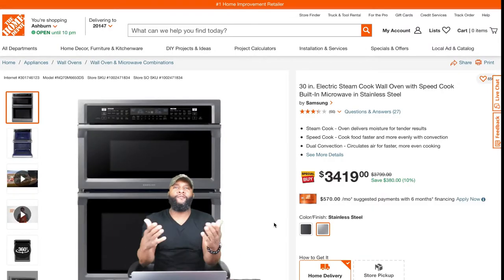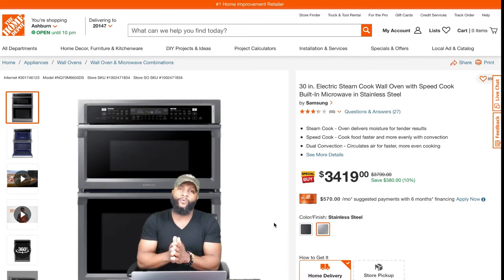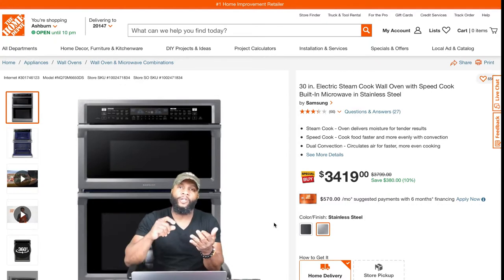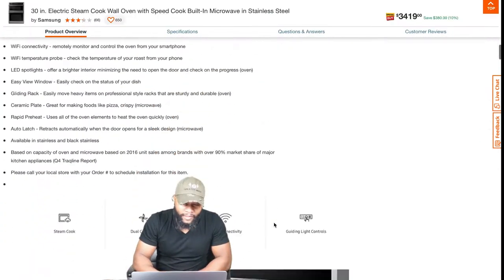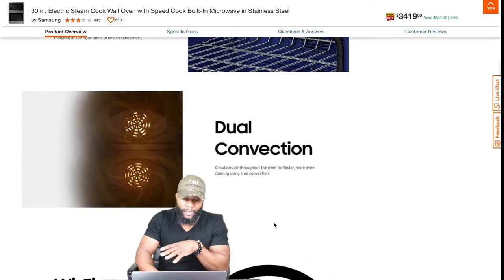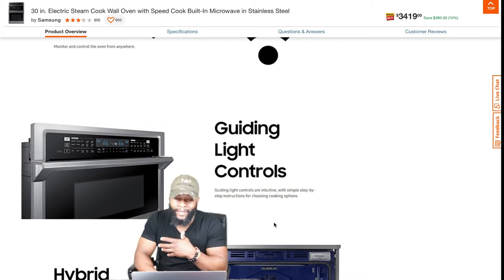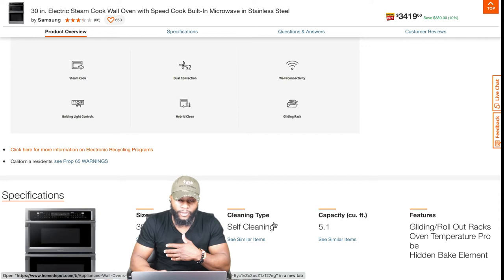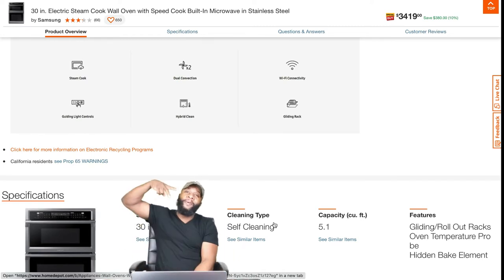(INTRO) top wall oven microwave combo BY SAMSUNG... HERE'S WHY....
30 in. Electric Steam Cook Wall Oven with Speed Cook Built-In Microwave in Stainless Steel
by Samsung
CAMERA SONY AR7II
IPHONE 10XR

LIGHTS: ESDDI
MICROPHONE: RODE
model number NQ70M6650DS, NQ70M6650DG

TIMESTAMP
0:00-INTRO
0:16- BRIEF DESCRIPTION
2:07- VIDEO FOOTAGE

Product Overview
The Samsung Microwave Combination Wall Oven has steam cooking so you can bake and roast with professional results. Steam cook delivers moisture at precise times for a crisp, browned outside, and tender inside. In the microwave oven, Speed True Convection technology improves cooking times and results. Dual Convection circulates air faster for more even and efficient cooking results in the oven.
1.9/5.1 cu. ft. capacity - the largest capacity microwave combination wall oven among leading brands
Guided light controls - intuitive, with simple step-by-step instructions for choosing cooking options
Hybrid clean - easy to clean grease and residue at low temperatures with less odor (oven)
Dual convection - circulates air for fast even cooking using true convection (oven)
WiFi connectivity - remotely monitor and control the oven from your smartphone
WiFi temperature probe - check the temperature of your roast from your phone
LED spotlights - offer a brighter interior minimizing the need to open the door and check on the progress (oven)
Easy View Window - Easily check on the status of your dish
Gliding Rack - Easily move heavy items on professional style racks that are sturdy and durable (oven)
Ceramic Plate - Great for making foods like pizza, crispy (microwave)
Rapid Preheat - Uses all of the oven elements to heat the oven quickly (oven)
Auto Latch - Retracts automatically when the door opens for a sleek design (microwave)
Available in stainless and black stainless
Based on capacity of oven and microwave based on 2016 unit sales among brands with over 90% market share of major kitchen appliances (Q4 Traqline Report)
Please call your local store with your Order # to schedule installation for this item.